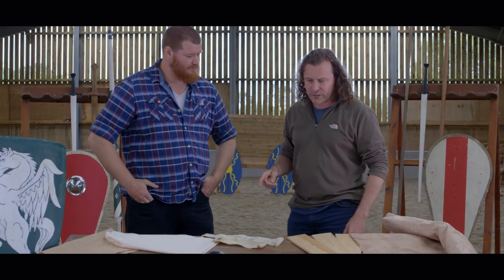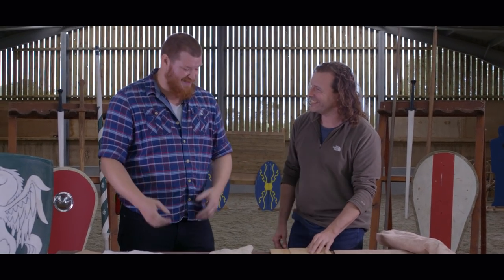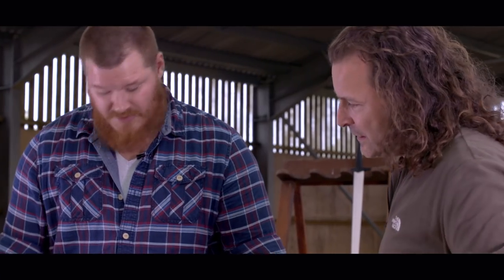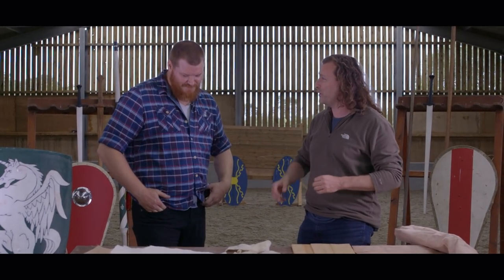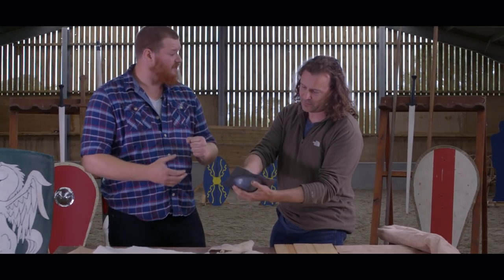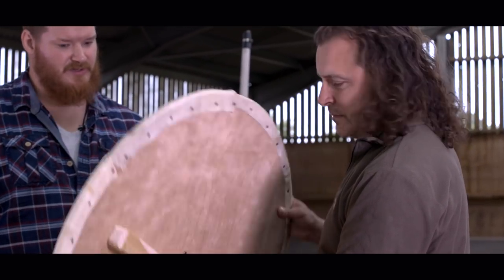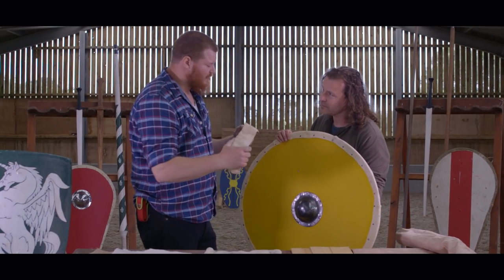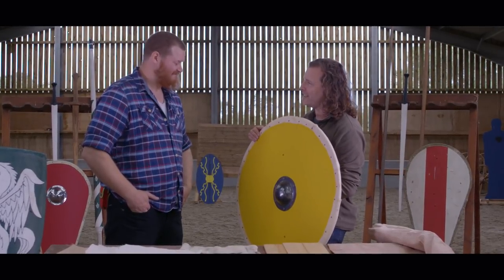medieval shields: How were shields made in medieval times?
Jason is joined by shieldmaker Luke Woods, who talks about the materials and construction of shields. Shields weren’t just painted pieces of wood but cleverly engineered pieces of technology, with all the materials working together to make a tough defensive item.

• Executive Producer: Jason Kingsley OBE
• Executive Producer: Chris Kingsley
• Senior Producer: Brian Jenkins
• Producer: Edward Linley
• Director: Dominic Read
• Presenter: Jason Kingsley OBE
• Subject Matter Expert: Luke Woods
• Camera: Andy Berryman
• Camera: Dominic Read
• Audio: Haroon Thantrey
• Stills Photographer: Kasumi
• Production Manager: Kevin Case
• Sound Design: Liam Flannigan
• Music licensed from PremiumBeat
• Additional Camera: Darren Cook
• Additional Camera: Neil Phillips
• Additional Sound: Elizabeth Carlyon

Special Thanks:

• Chris Payton
• Ed Savage